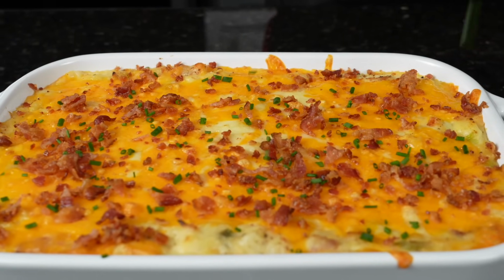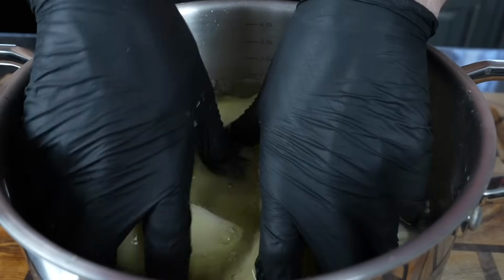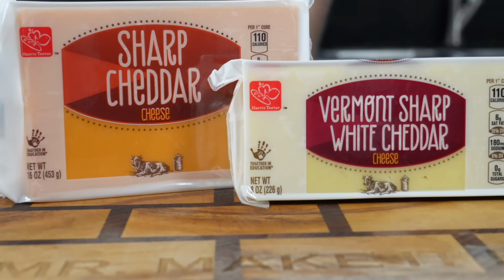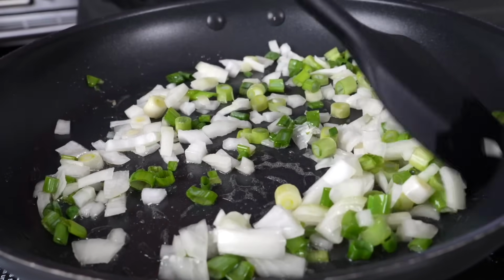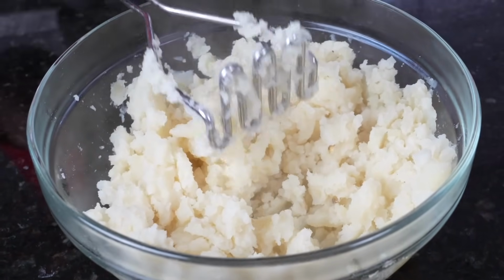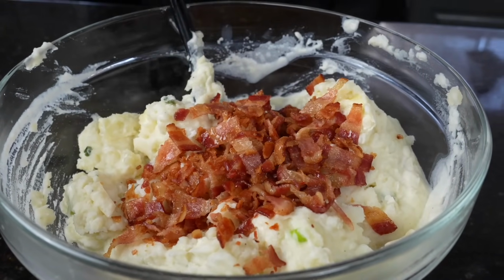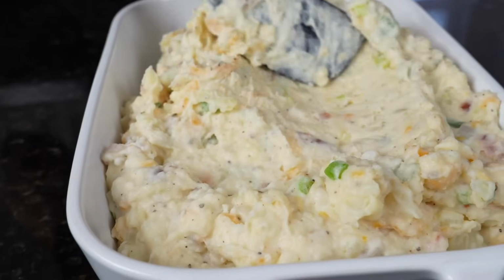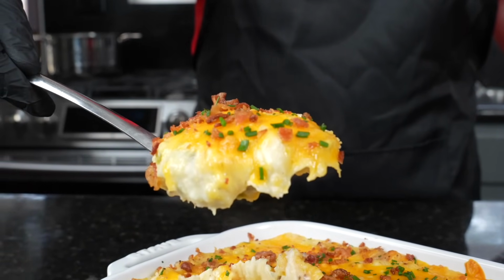This Is Your New Favorite Potato Recipe | Cheesy Loaded Baked Potato Casserole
🛒 SHOP WHAT I USED:
→ Sheet Pan
→ Cast Iron Skillet
→ Cheese Grater
→ Cutting Board Set

The Potato is a staple amongst side dishes, and for good reason! Today I am going to show you an easy and simple way to elevate a classic! Meet me in the kitchen and let's

Shopping List:
4 medium russet potatoes
6-7 strips thick cut bacon
1 cup yellow cheddar
1 cup white cheddar
1/2 boursin garlic and herbs
3 green onions
1/2 diced yellow onion
4 oz cream cheese
1 tbsp garlic
3 tbsp butter
1 cup whole milk
salt, pepper, garlic, onion powder

EQUIPMENT I USED:
Cast Iron Skillet
Chef's Knife
Cutting Board
Dutch Oven
Meat Thermometer
Sheet Pan

AMAZON STOREFRONT: